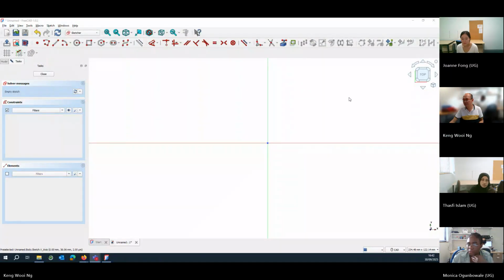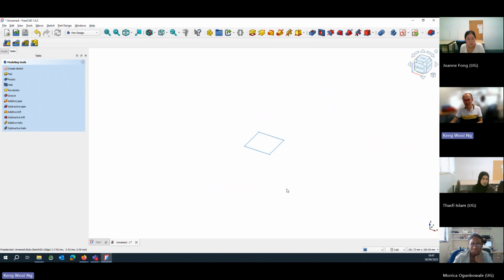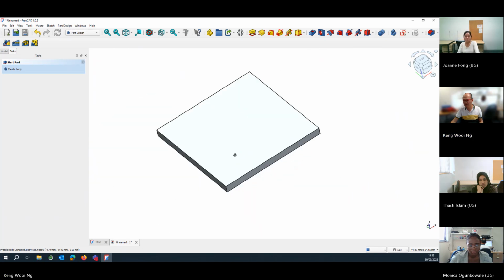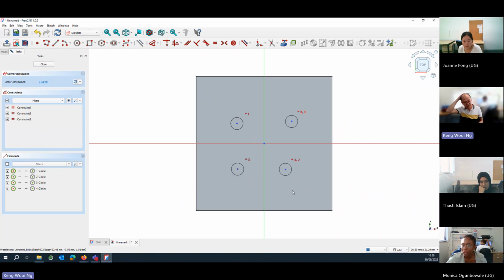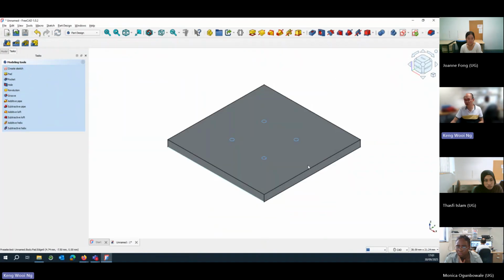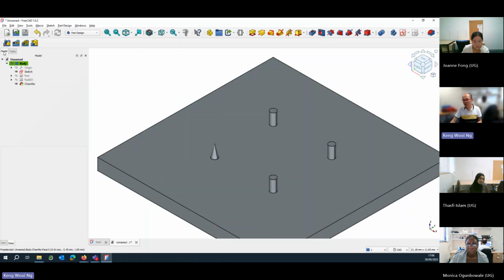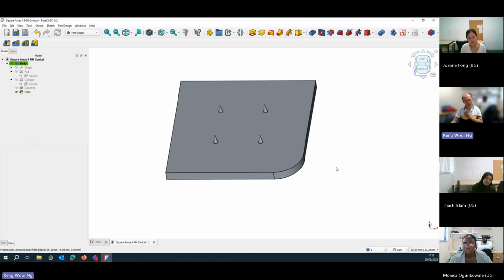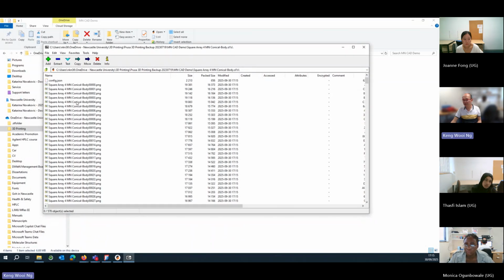Unscripted Tutorial: Modelling a microneedle array patch in FreeCAD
In this tutorial, I demonstrate how to model a microneedle array patch in FreeCAD.